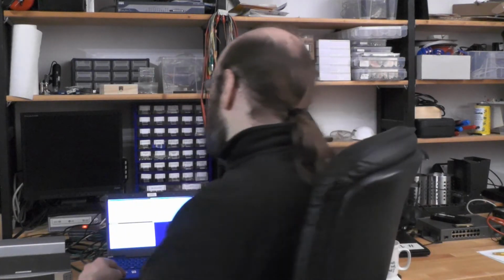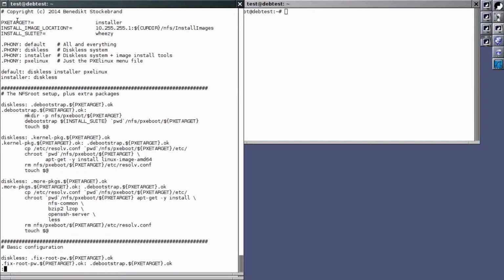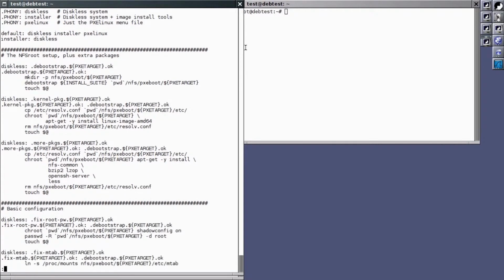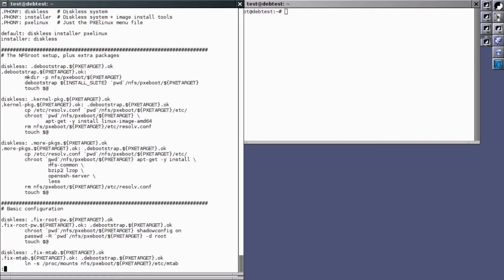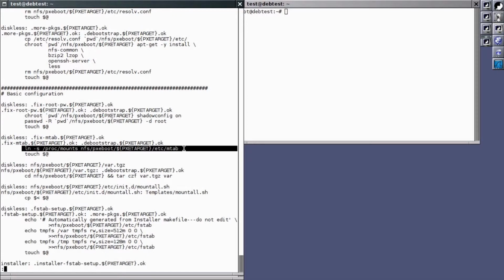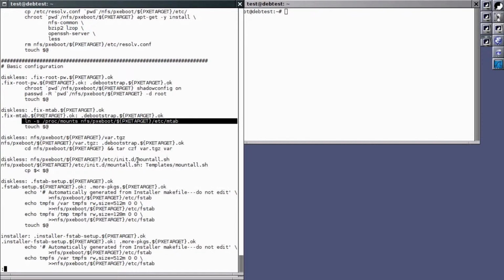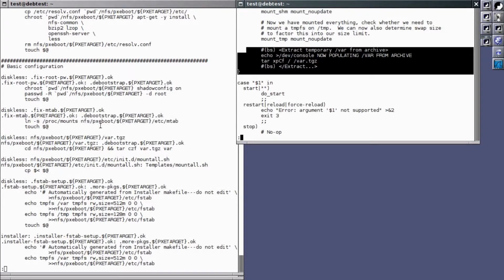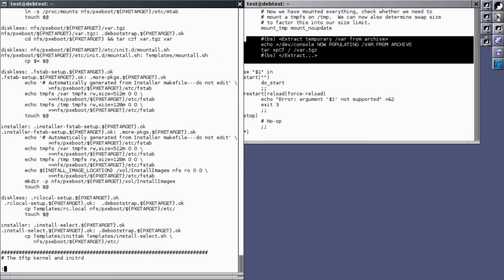BIVBlog #15: Setting up a PXE based diskless rescue system, part 2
While trying to add a disk image install feature to the PXE rescue system, I ran into a few minor problems that unexpectedly turned out to be quite a can of worms.